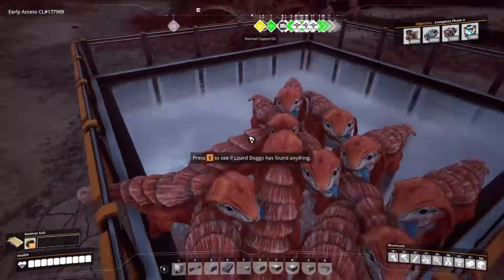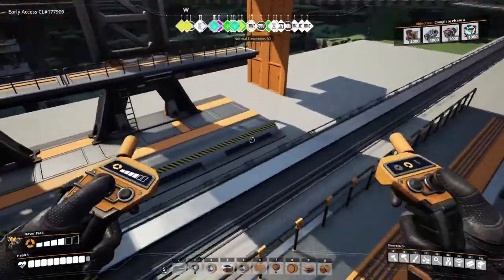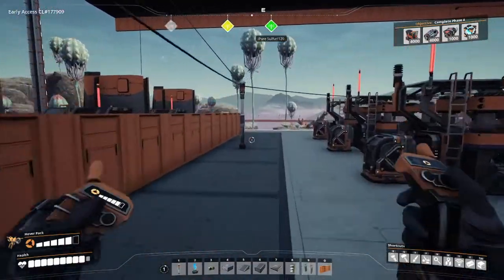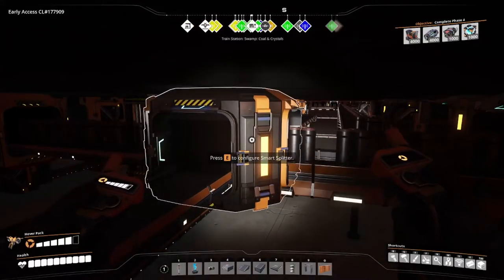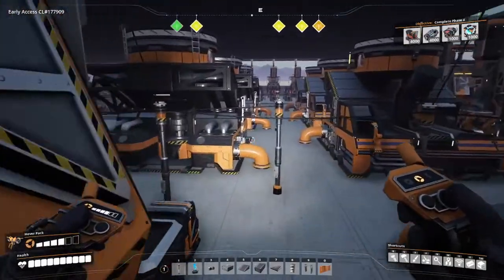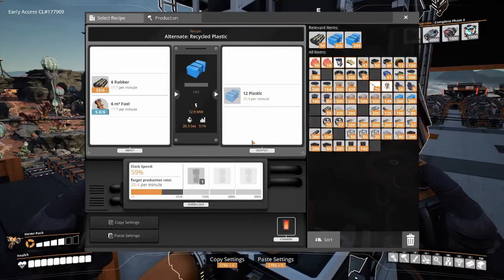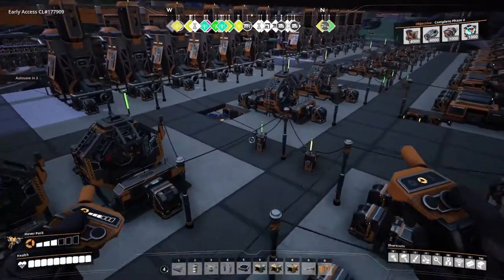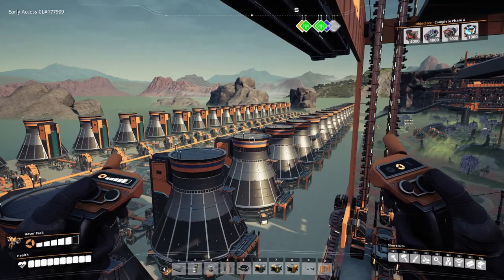SATISFACTORY, The Non-Series - Episode 26: I've played this for more than 1000 hours!!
It's episode 26 of the Satisfactory non-series, and can you believe how fast time flies? I've already played this game for more than 1000 hours! Other things of note this episode: particle accelerators! :D